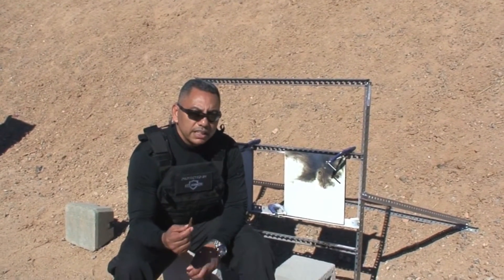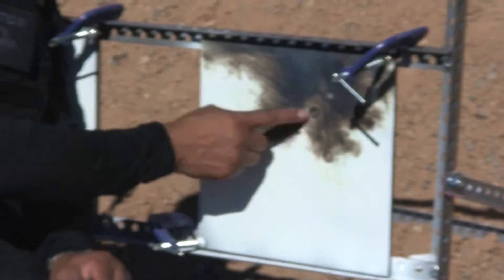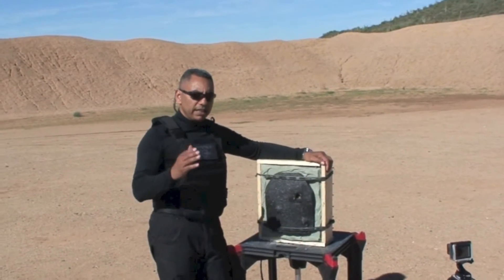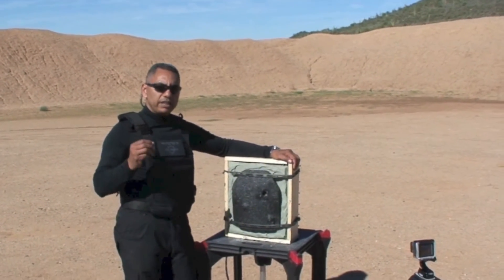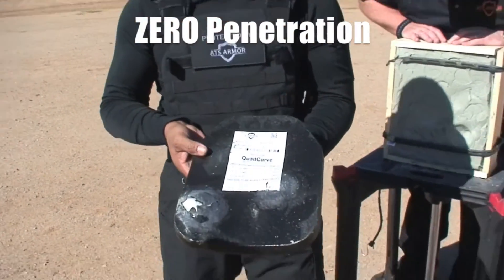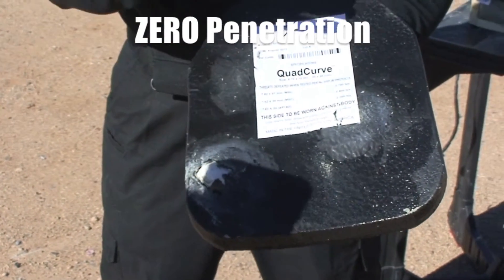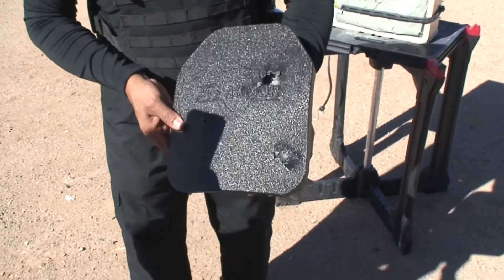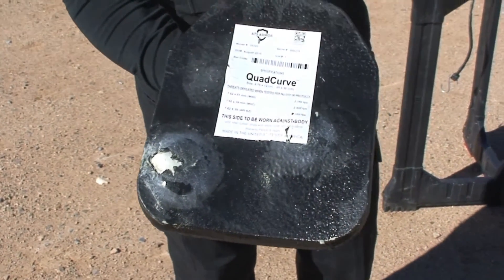Best Type III ++ Body Armor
The threats you face continue to evolve, so should your body armor. In this video, see armor piercing ammunition penetrate .25 inch steel plate and concrete block but not ATS Armor Type III++ hard armor.